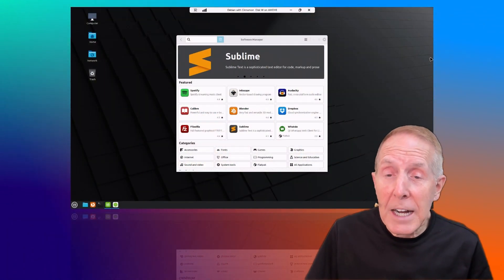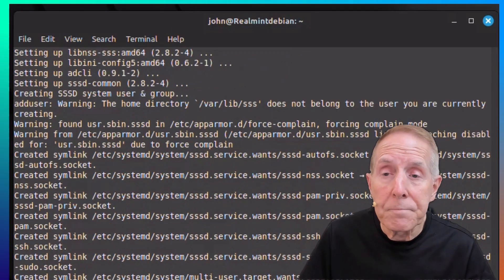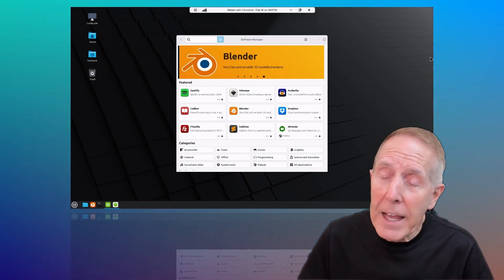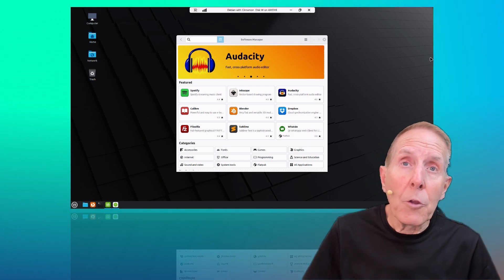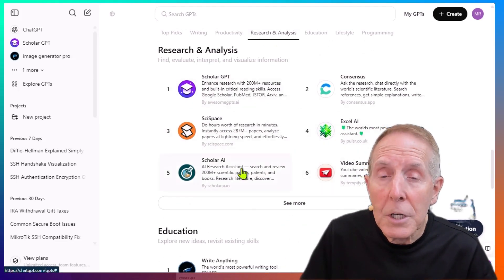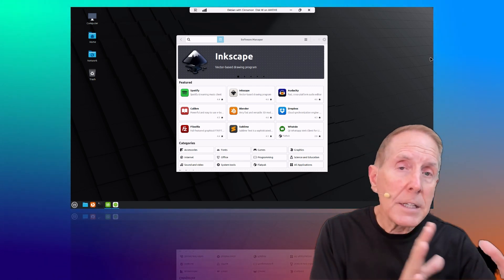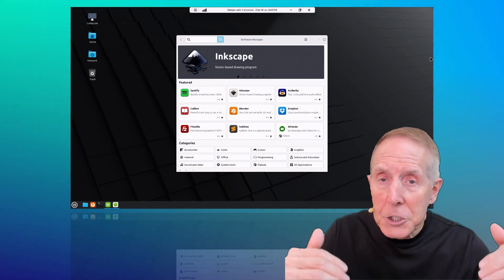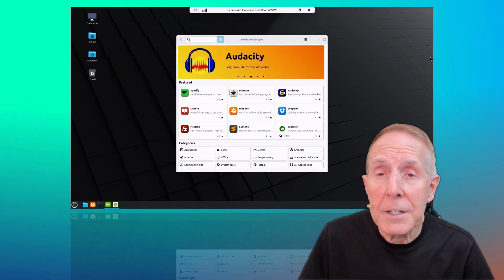An Introduction to our video series: "Mastering Debian Linux: A Windows Admin's Guide"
This coming series of videos will assist IT professionals who want to broaden their understanding of operating systems by adding Debian Linux to their skills in Windows environments.  Our first group of videos will focus on putting Debian hosts on an Active Directory domain.

These videos will be focused on hands-on skills and fundamental knowledge.   Every effort will be used to leverage your understanding of Windows and apply that to Linux.

The “GPT” of ChatGPT stands for Generative Pre-trained Transformer.

Your feedback and comments will be constructive in helping me develop this series.